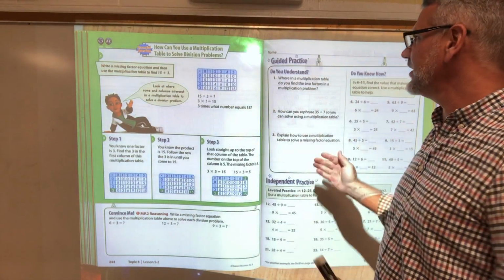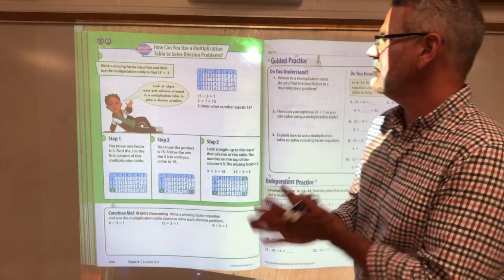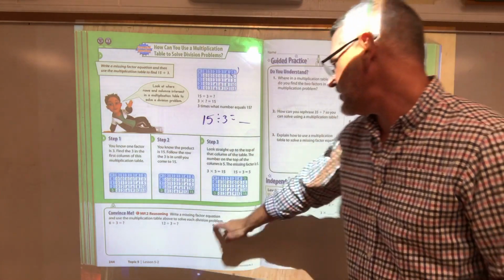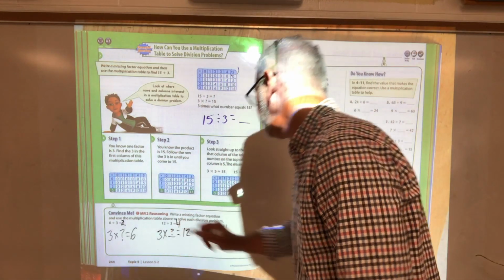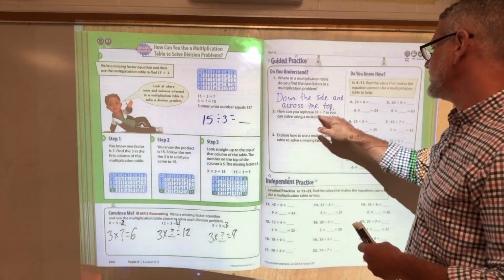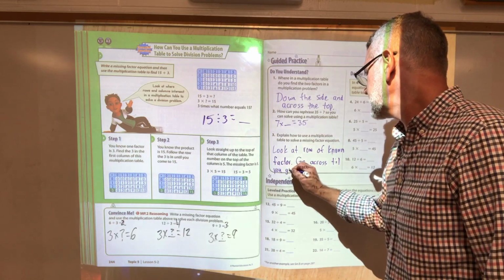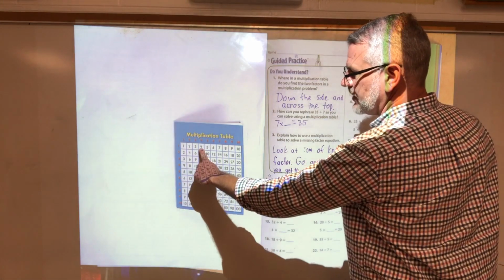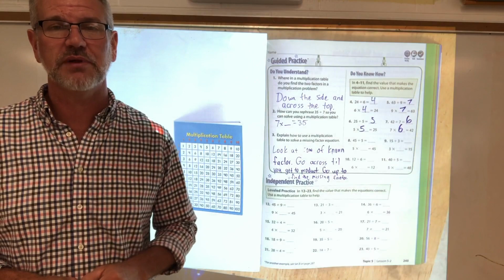Math 5 2